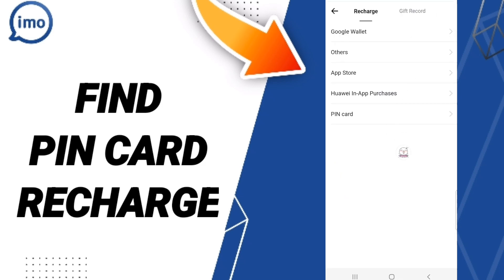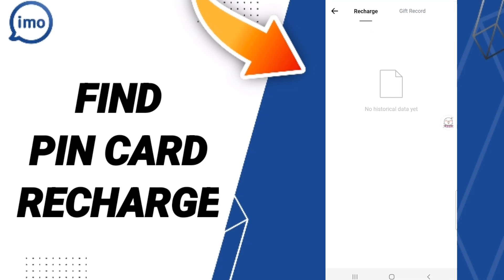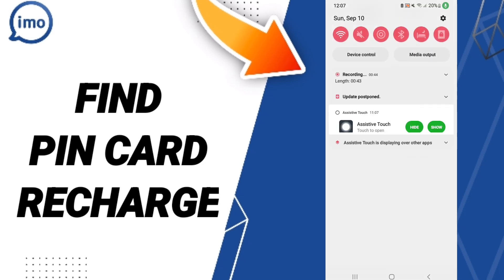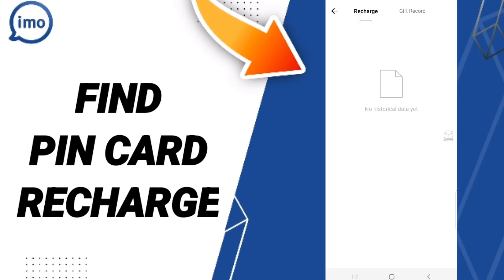How To Find Pin Card Recharge On Imo App